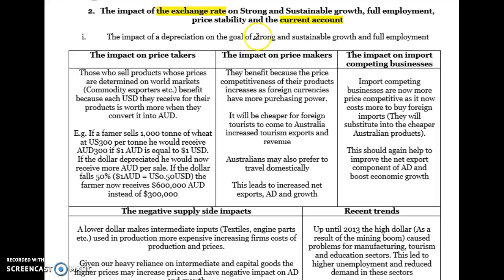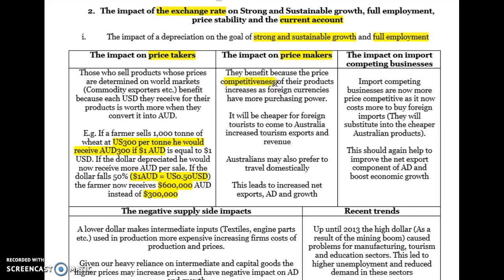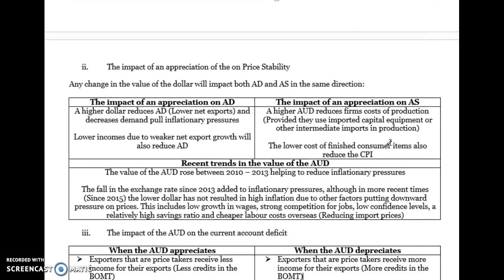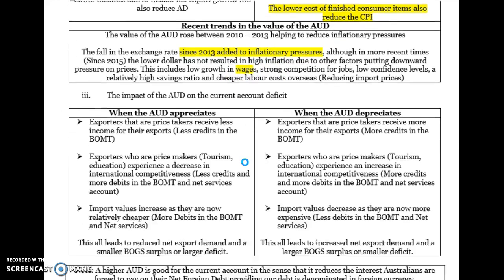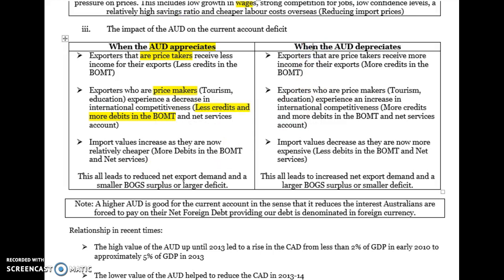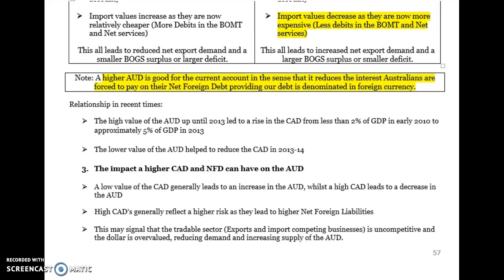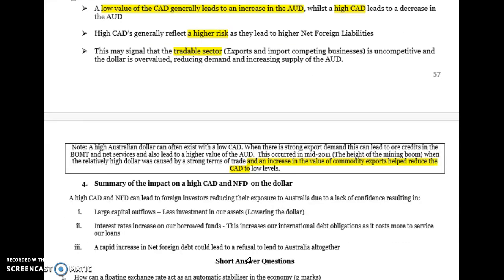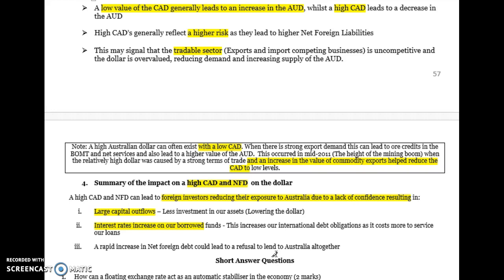The impact of the dollar on various goals